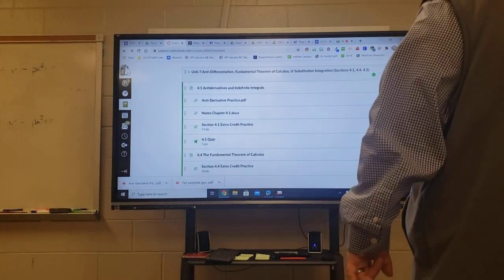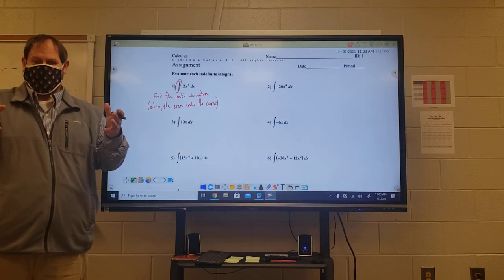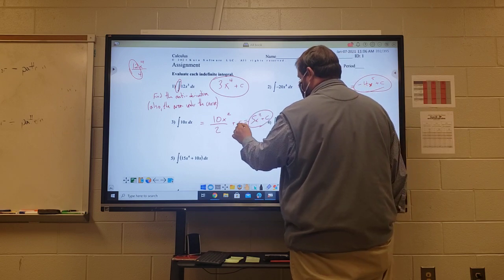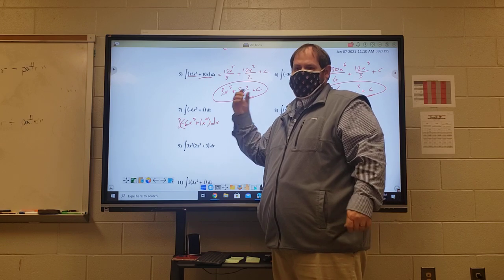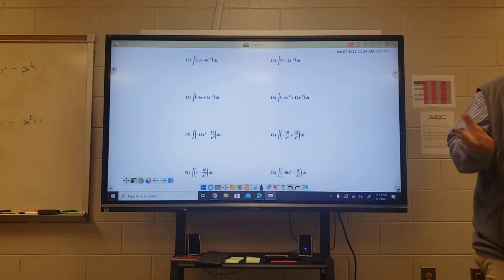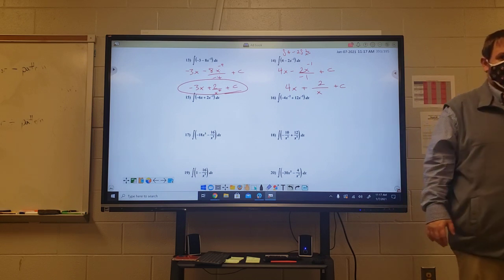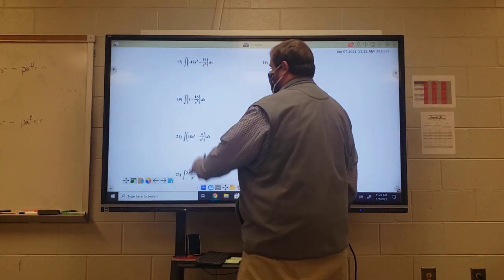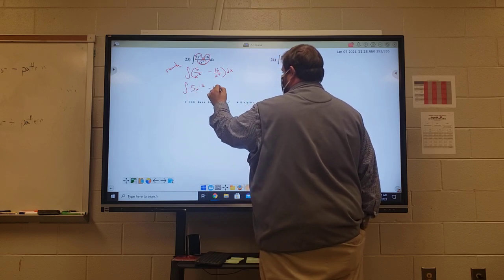4.1 Antiderivative Part 2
Antiderivative indefinite integral